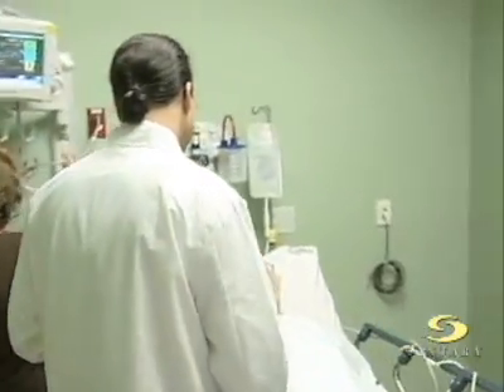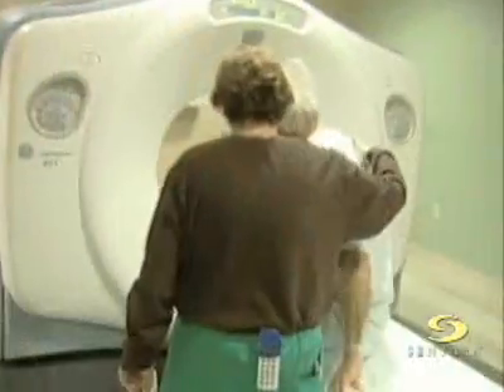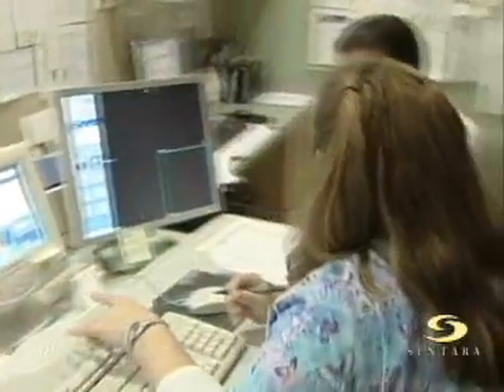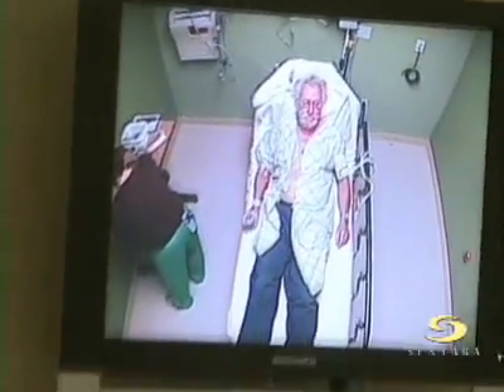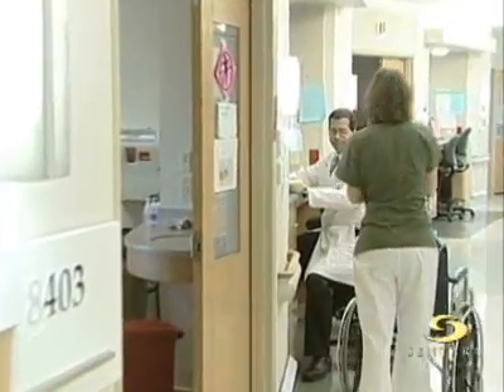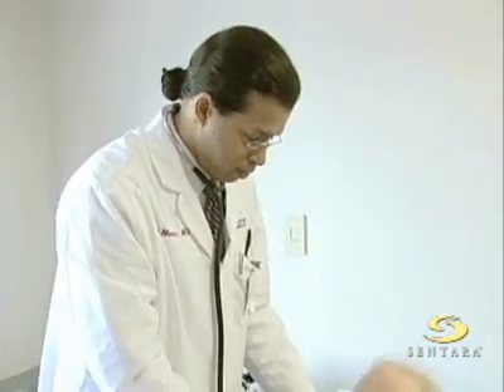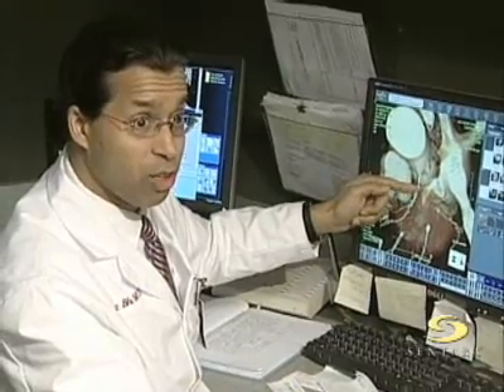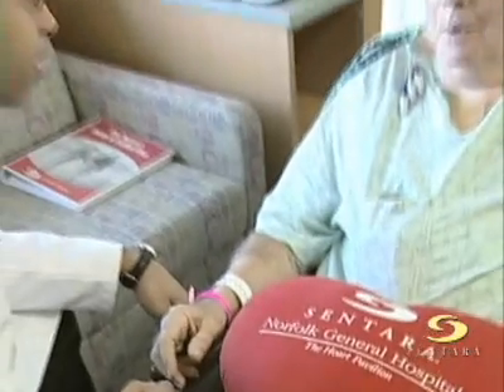Day in the life of Dr. Mohit Bhasin, cardiologist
Sentara Healthcare is well-known for its award winning heart care.  We'll take you behind the scenes to Sentara Heart Hospital to see how one cardiologist is using technology that is making a difference for heart care patients.